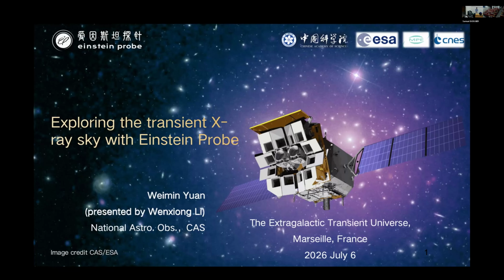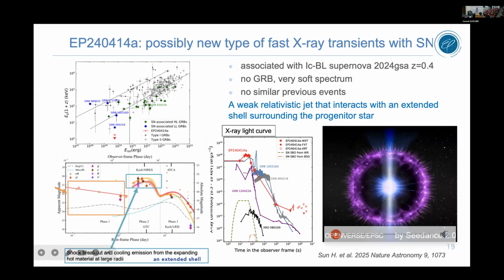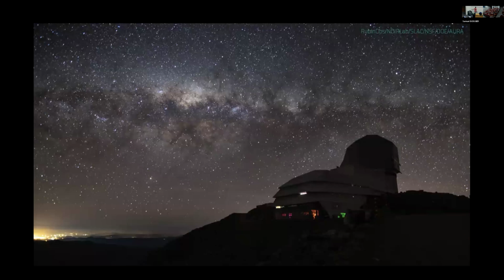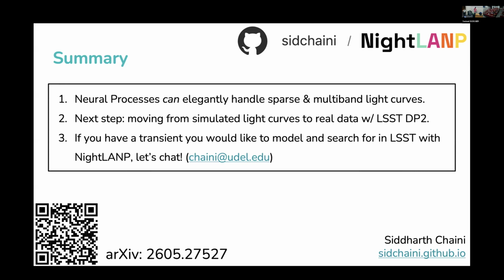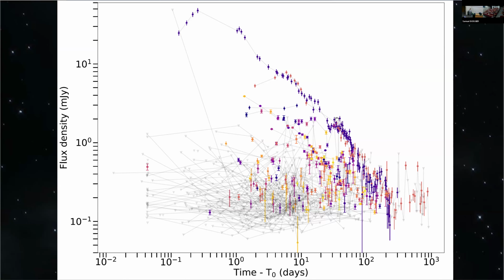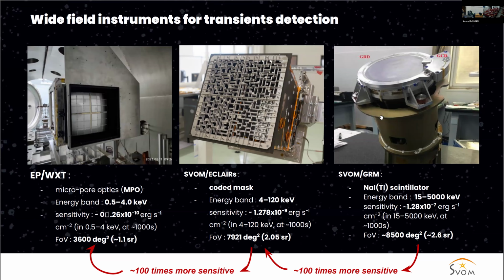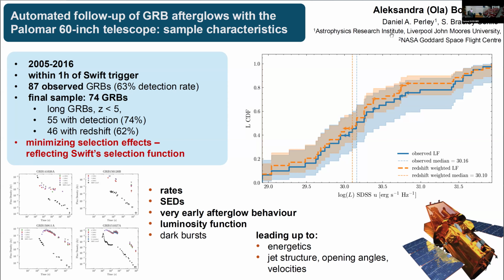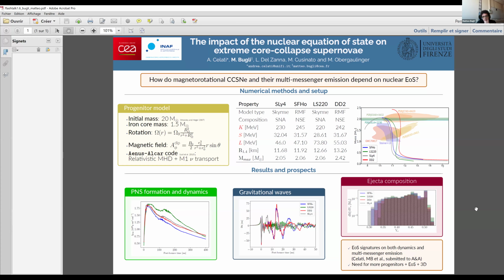Extragalactic Transient Universe - Discovery and follow-up session (2/3)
The 2026 edition of the GECO-LAM conference discusses the “Extragalactic Transient Universe” at a time of great research opportunities favored by new facilities such the SVOM and Einstein Probe (EP) high-energy missions or the Vera Rubin Observatory, among multiple others. The conference focuses on diverse topics ranging from observations, theory and modeling of the broad population of astronomical transients, through multi-messenger astronomy, to the instrumentation, techniques and data management that are needed to make transient research successful.

00:00:00 - Exploring the transient X-ray sky with Einstein Probe —
Weimin Yuan (presented by Wenxiong Li)
00:29:50 - Probabilistic Modelling of Transient Light Curves with Neural Processes — Siddharth Chaini
00:50:40 - GRB afterglows: the new AMI-LA radio catalogue — Lauren Rhodes
01:12:20 - A close insight to GRB prompt emission from soft X-ray to Gamma-ray, using the capabilities of Einstein Probe and SVOM missions — Dylan Adrien
01:25:15 - Flash talks: Kira Hanmer, Aleksandra Bochenek, Shar Daniels, Runduo Liang, Filip Novotný, Bugli Matteo